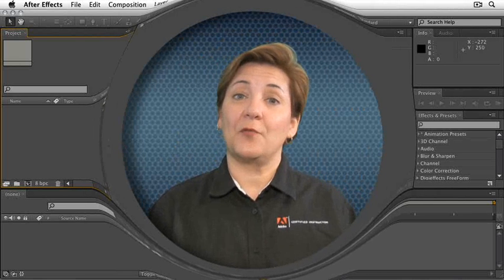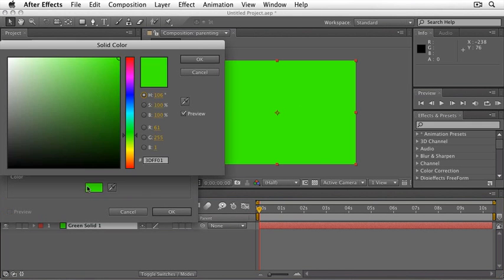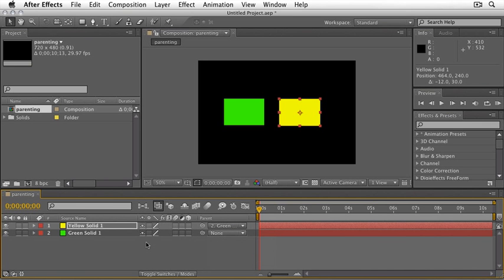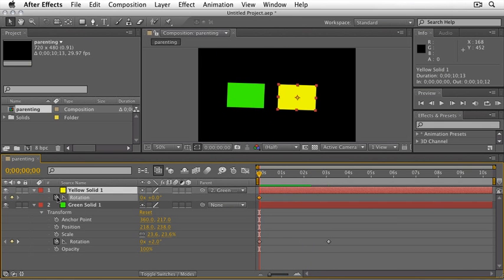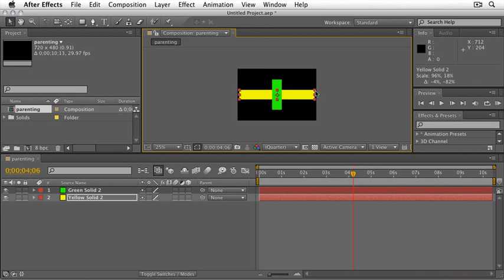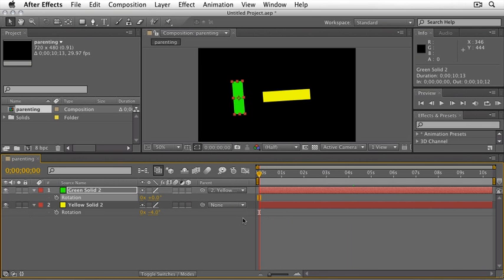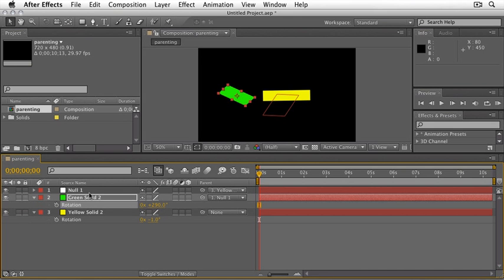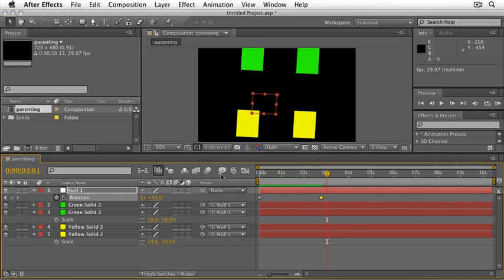TAEC5ES_P01_C06_L01